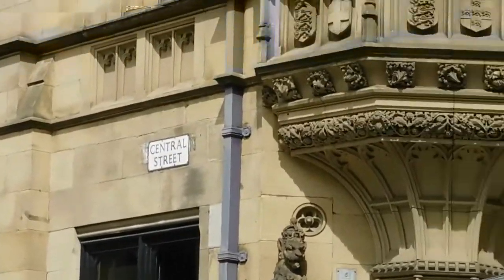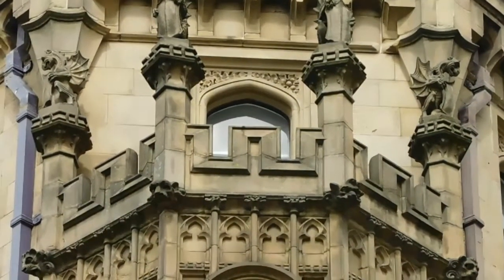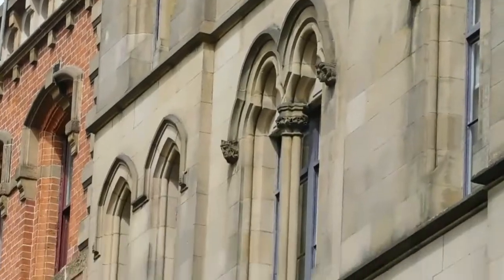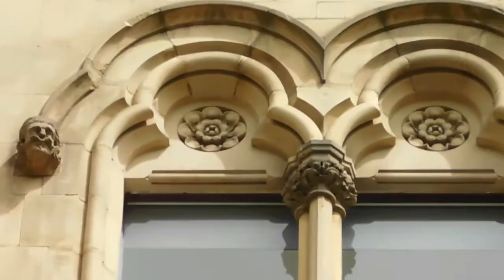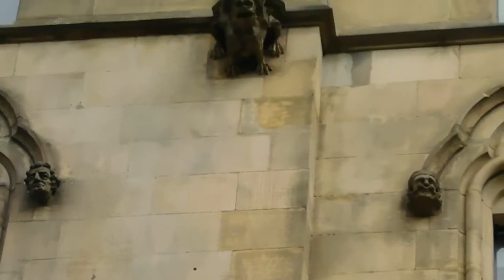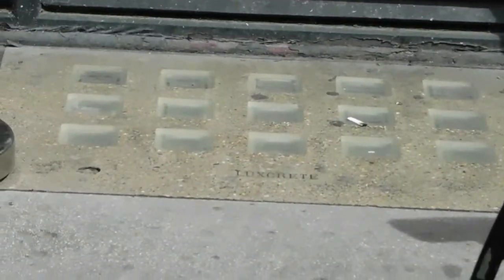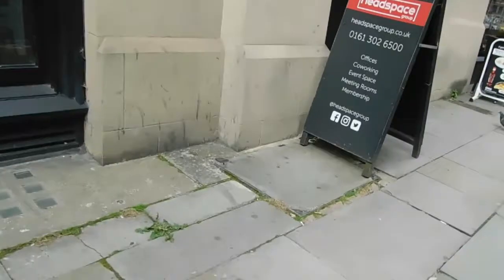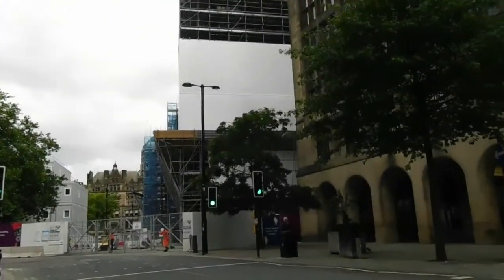Manchester! The Brotherhood Of Pursuits And Pastimes Building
I came across this beautiful building while visiting Manchester and could not resist getting out my camera and making a small video with my thoughts along the way. I know nothing of the history of this building i just film what interests me.